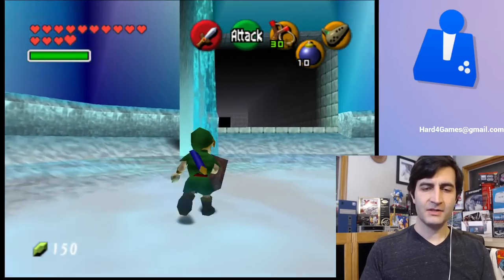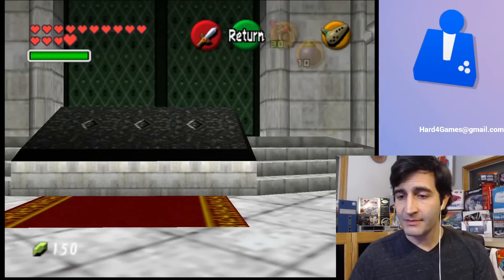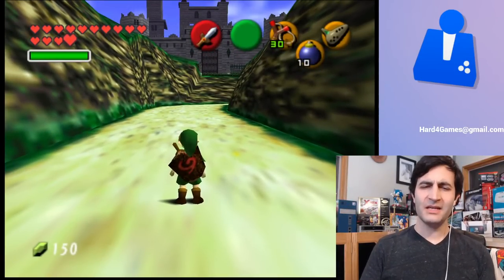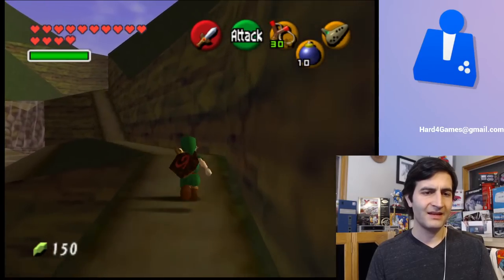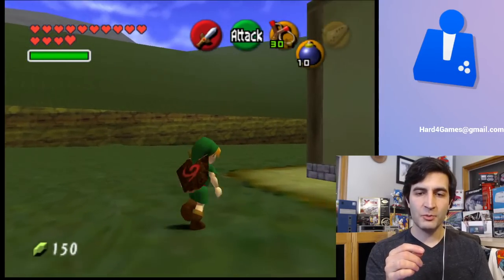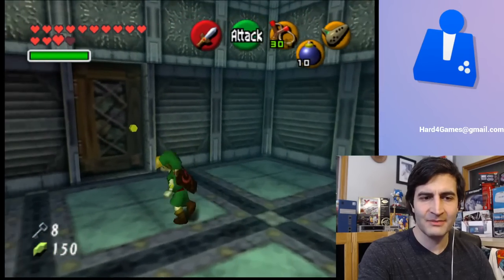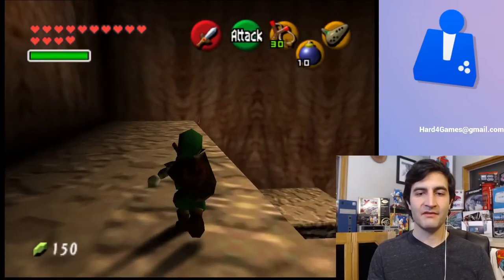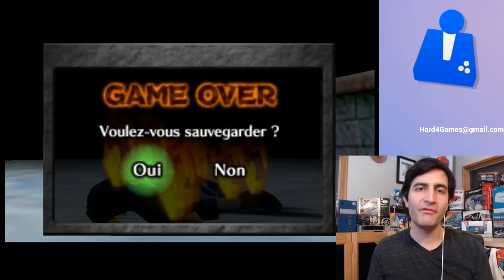Zelda 64 Beta Maps (1997 BUILD) - Let's Explore!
Zelda 64 Beta Maps - Let's Explore!

Hard4Games Entertainment LLC
200 W 2nd St
Unit 2150